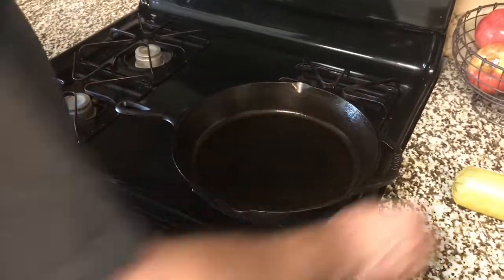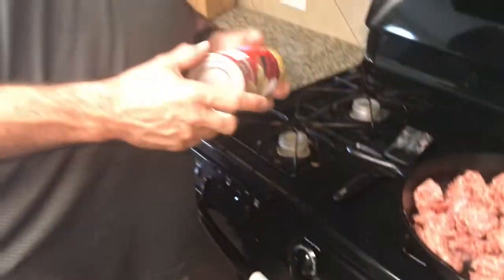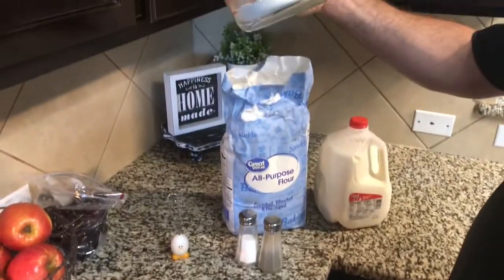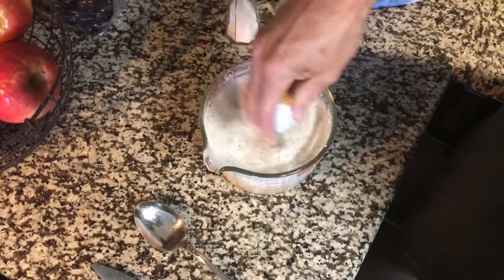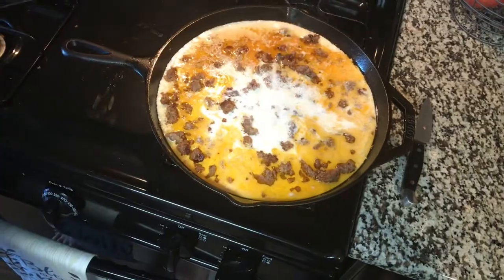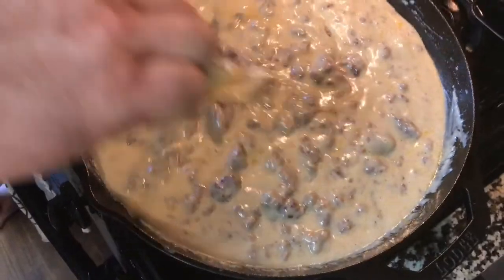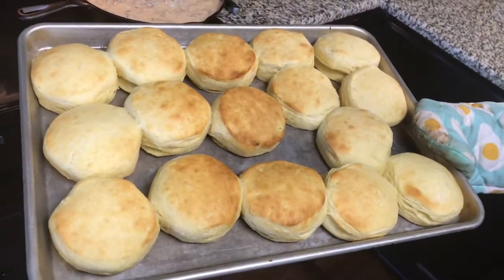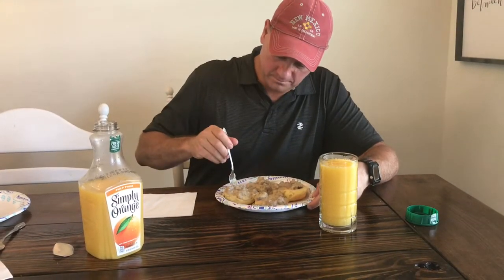How To Make Biscuits And Gravy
This is the easiest way to make the best biscuits and gravy, and the tastiest!